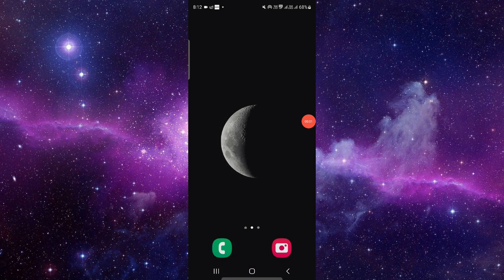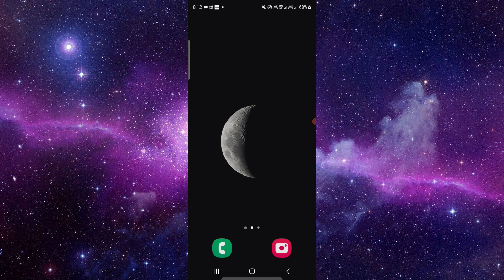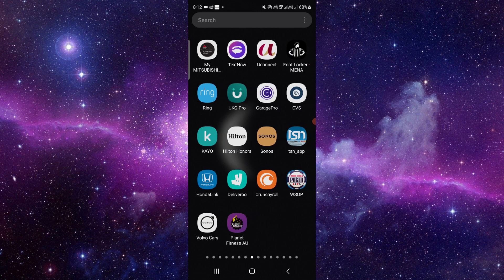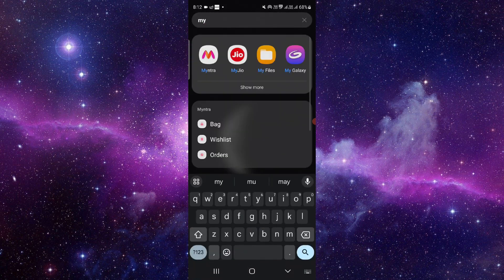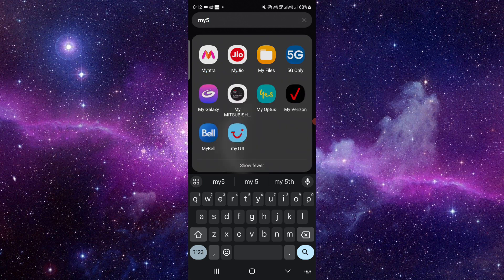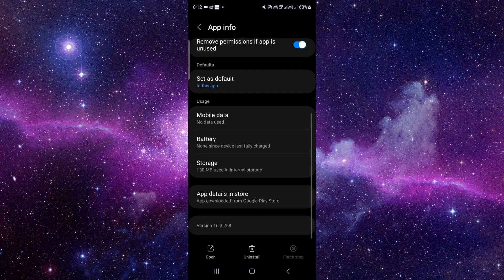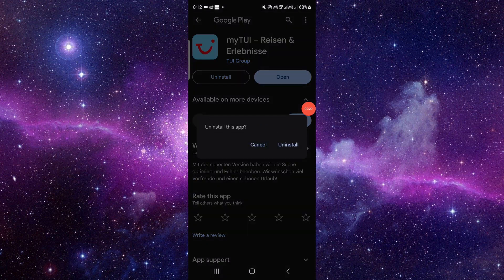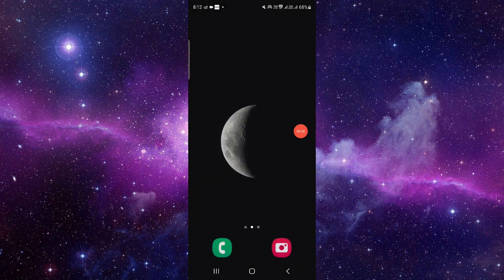✅ How To Uninstall/Delete/Remove My5 App (Full Guide)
In this comprehensive guide, we provide you with a detailed walkthrough on how to uninstall, delete, or remove the My5 app from your device. Whether you're looking to free up storage space or you've decided to stop using the app for streaming your favorite TV shows, we've got you covered. Follow our step-by-step instructions to ensure a smooth removal process and bid farewell to the My5 app hassle-free.

Key Learning Points:
- Step-by-step guide to uninstalling the My5 app
- Deleting the app securely from your device